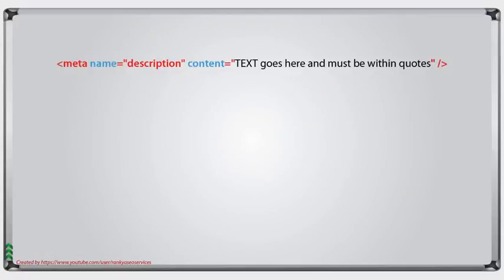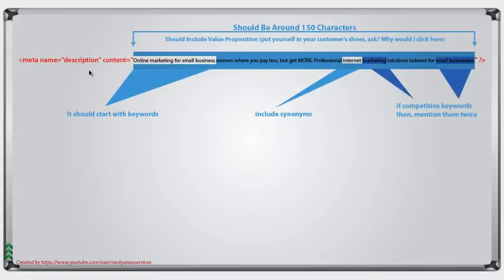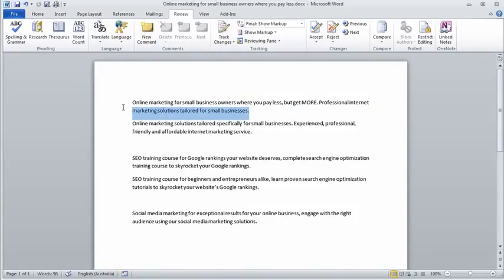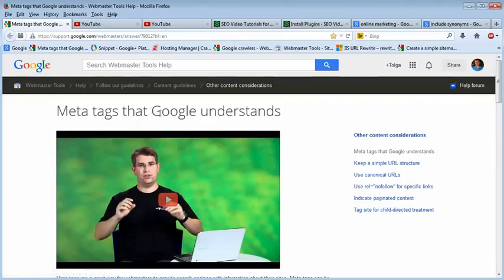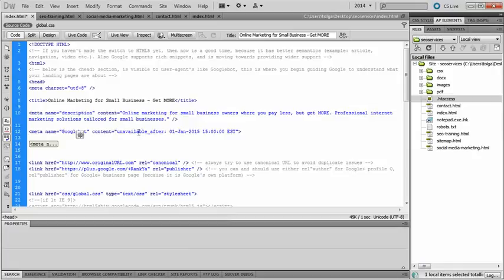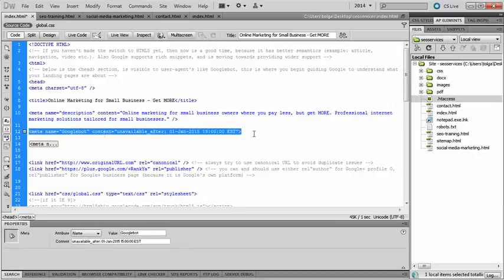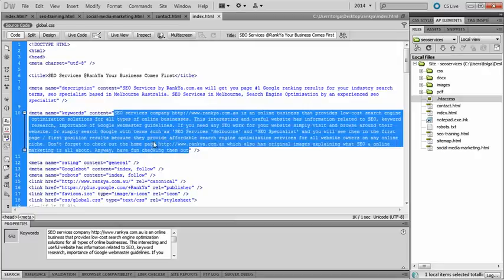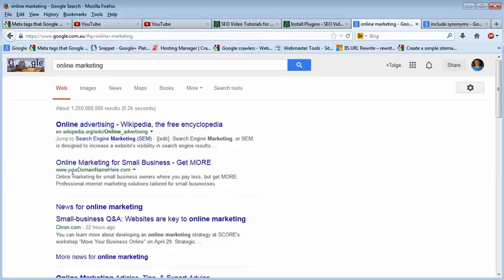Complete SEO Search Engine Optimization Training Course part 14